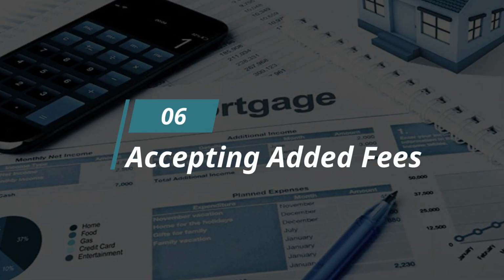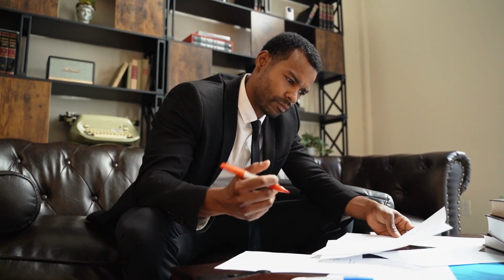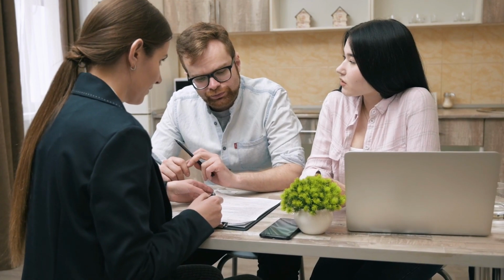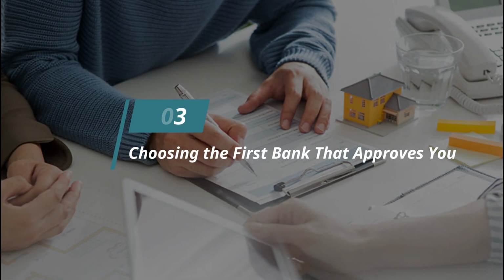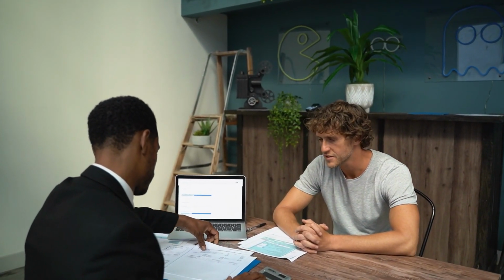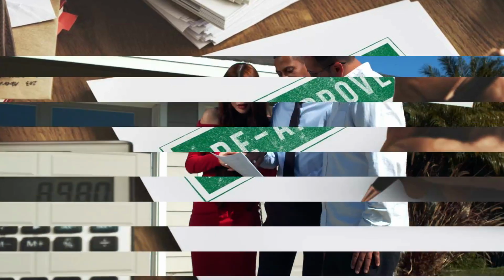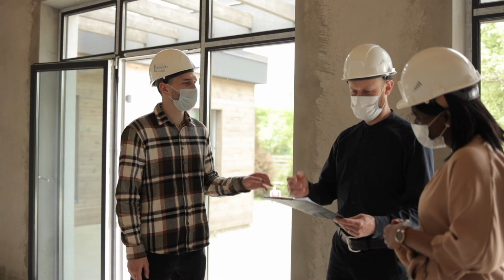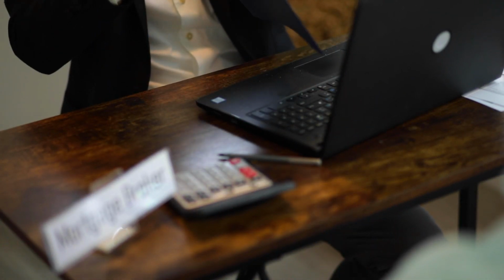Avoid these 6 mortgage mistakes to save thousands!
This video is a must-watch, I'm going to share with you 6 common mortgage mistakes that can cost you thousands of dollars. By avoiding these mistakes, you will be able to save money and get a perfect home mortgage!

Welcome to 'Money Spot' Official YouTube Channel.

Money Spot has the vision to unveil the real world ways, methods and techniques to manage wealth by using advanced financial products, which will help the viewers to get ideas about managing wealth and making money.

This channel also aims to protect investors from stock market scams/ traps and to spread awareness among investors about the right approach to invest in the stock market. We will also guide you on what are the most common mistakes that beginners make and help you avoid these mistakes by giving you practically useful solutions.

Money Spot has the vision to unveil the real world ways, methods and techniques to manage wealth. It is revealed how one can earn money by opening a savings account, invest in stocks, bonds, gold and silver. The video also teaches one on how to start a business and get loans.

In this video, I am going to share with you the vision of Money Spot, the ultimate financial authority and wealth management company that wants to teach you about the real world ways, methods and techniques for managing your wealth.

Learn how to take control of your finances and start making money without ever needing to work again. Our team of experts has put together a step-by-step system for helping you change your life and build wealth.

From working from home to making money blogging. I'm going to show you how to make more money, work fewer hours, and have the freedom you deserve!

Still spending hours online to make money? In this video, I'm going to show you how to get paid for your opinions, be a moderator for an online community, and more. I'll also share some of my favorite ways to earn extra cash.

In this video, I'm going to show you how to make money online and get paid in less than an hour using Instagram.